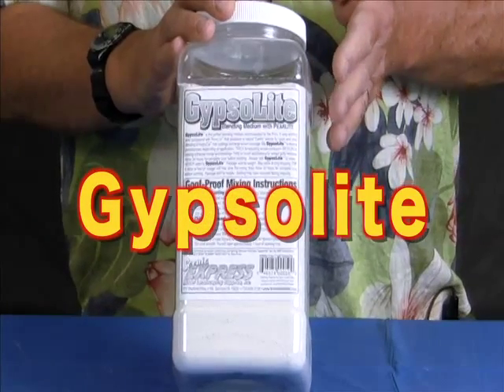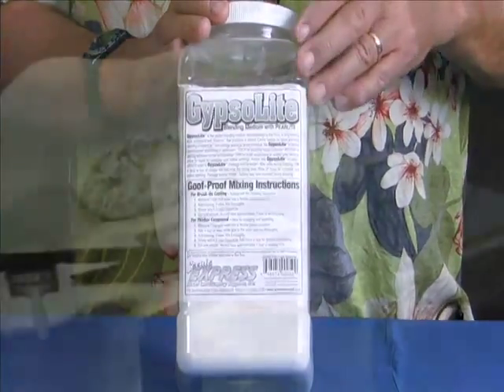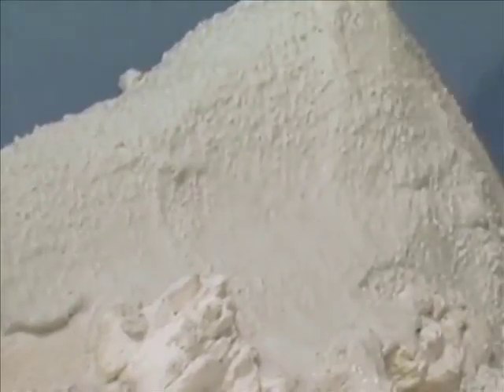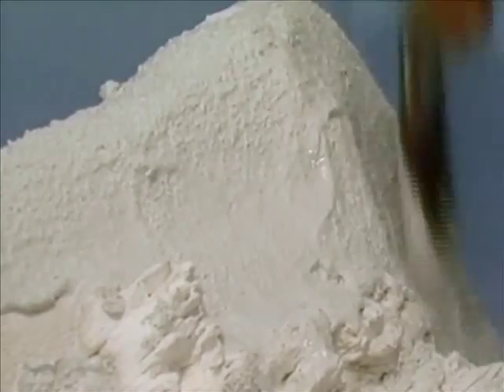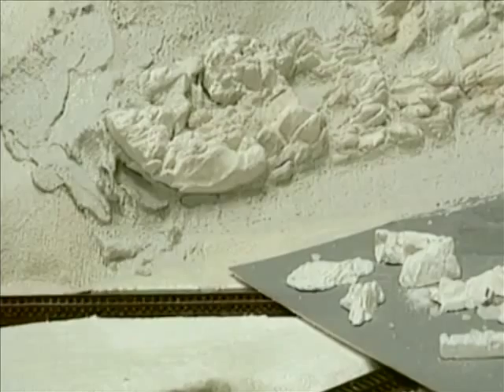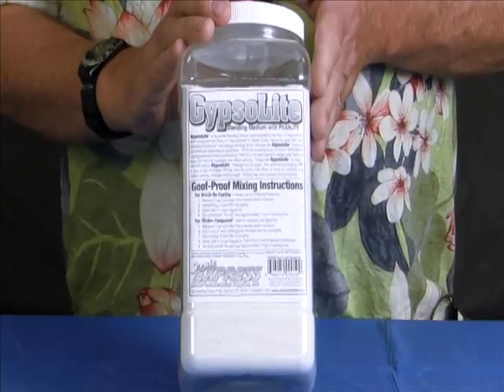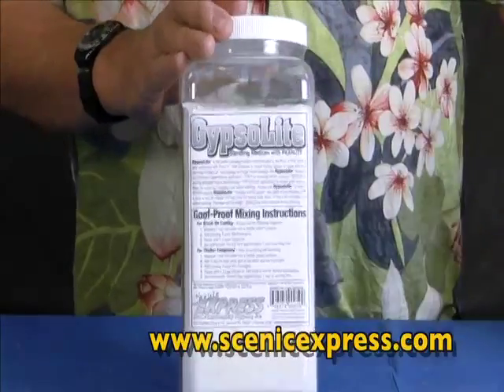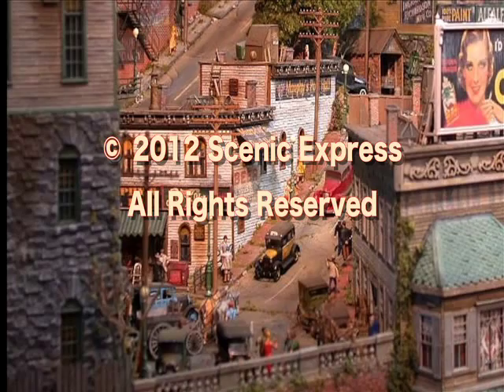Gypsolite MPEG 2 Program stream, 15 Mbps